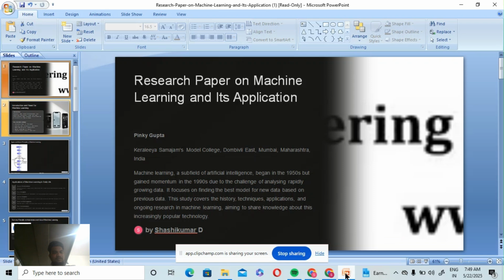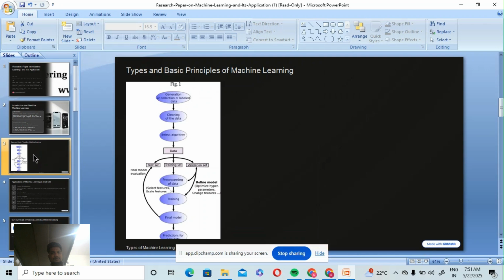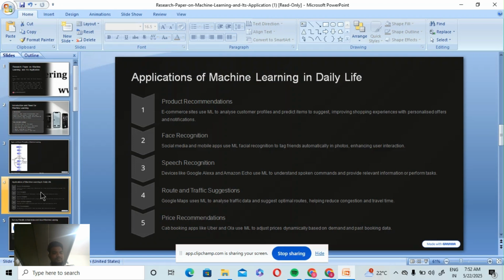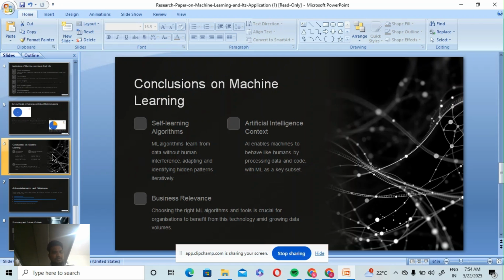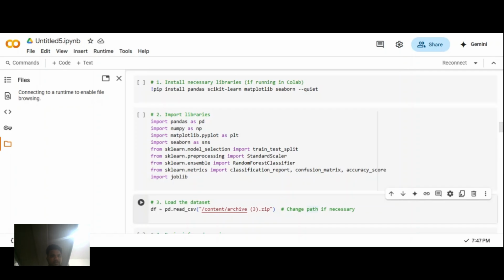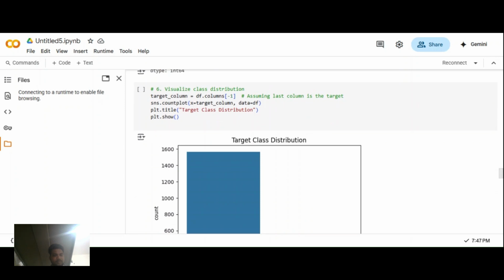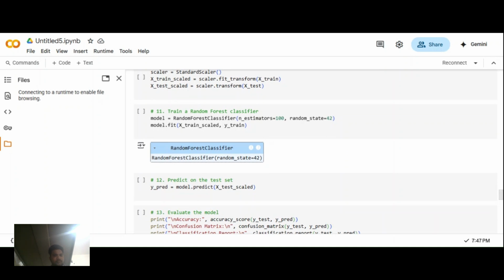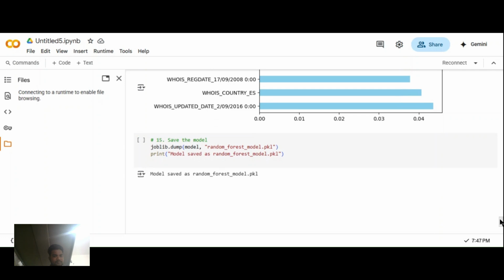Research paper on Machine learning and it's application